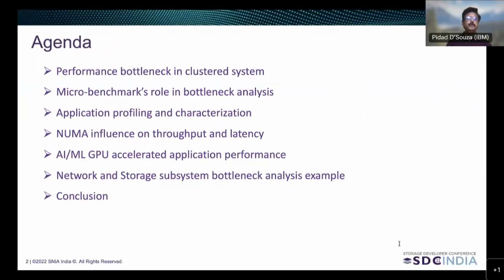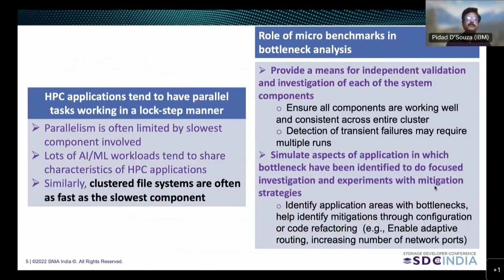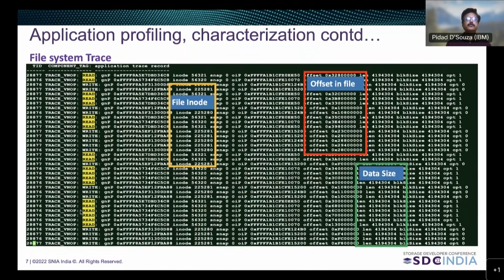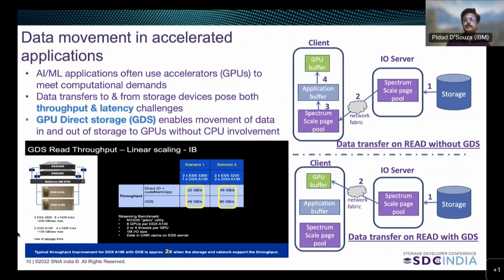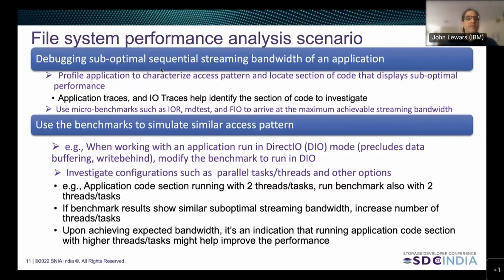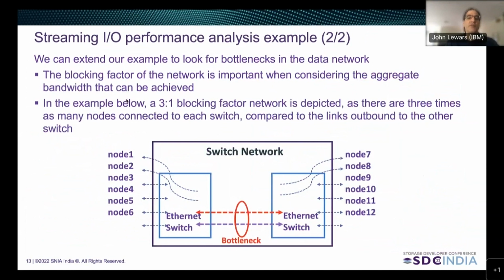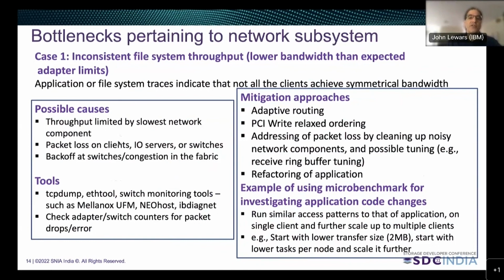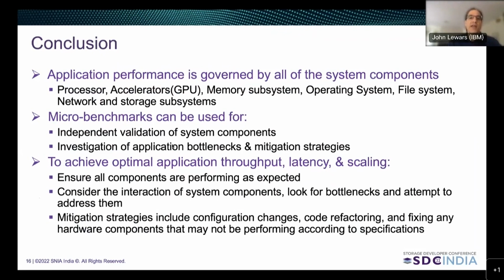SDC India 2022: Optimizing File System performance through investigation of component bottlenecks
Presented by Pidad D'Souza, System Performance Architect, & John Lewars, Senior Technical Staff Member, IBM

Abstract
With the exponential growth in data generation, both at rest and in transit, advanced techniques are required to process the large volume of data and extract meaningful insights. Advancements in data processing have been exploited in areas such as high-performance computing (HPC), and Machine Learning/Artificial Intelligence, improving business insights, enhancing customer engagements, and accelerating many aspects of research.

Data architects and scientists continuously seek lower latencies, high throughput, and more efficient scalable access to stored data. File systems play a vital role in ensuring data is both high available and can be efficiently manipulated. Many applications’ performance will be greatly impacted by file system performance, which may depend on data access patterns and system metrics such as throughput, IOPS, and latency. These file system performance metrics are highly dependent on many components such as network architecture, storage subsystem, operating system, and compute/storage node Hardware Architecture (including CPU performance, memory bandwidth, interaction with accelerators, e.g. GPUs, etc).